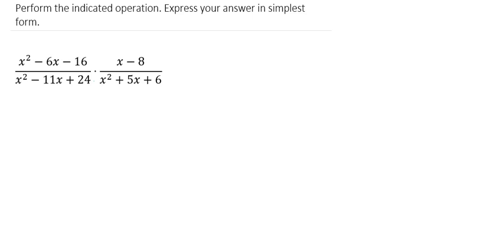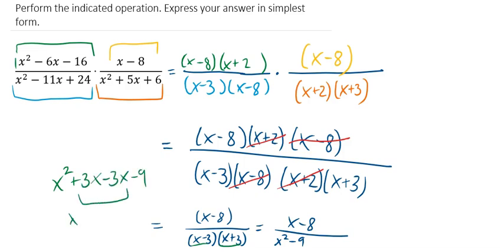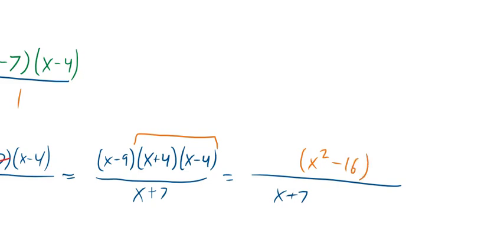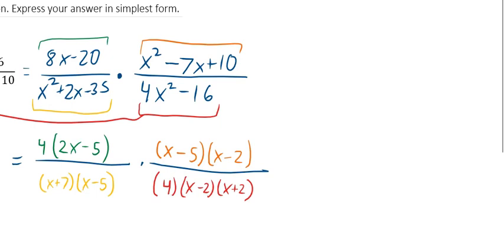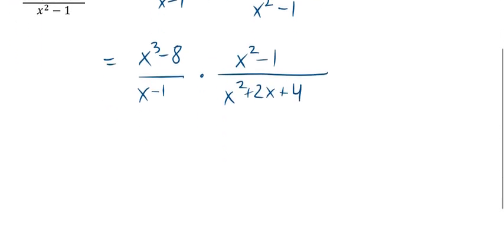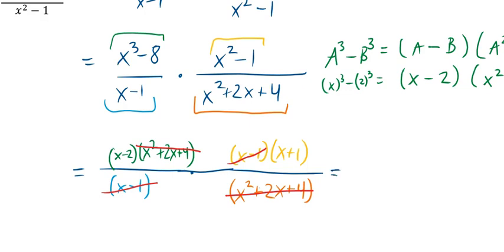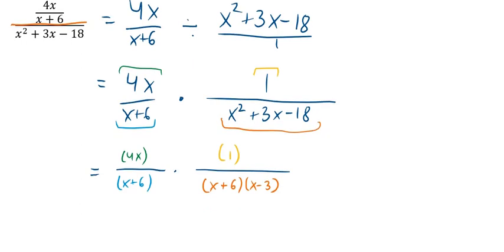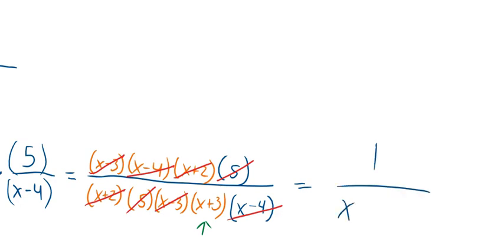Multiplying/Dividing Rational Expressions